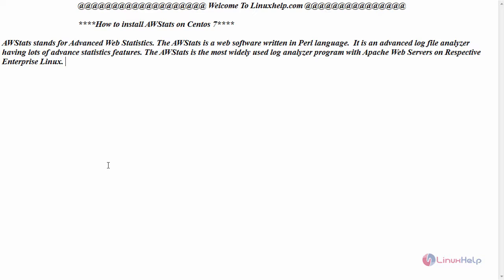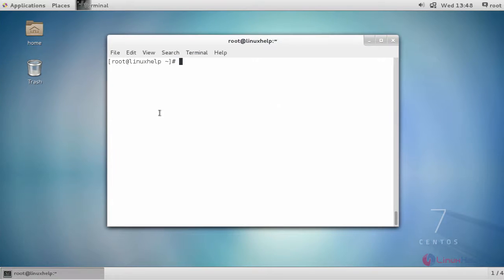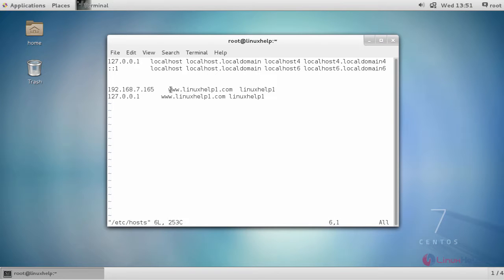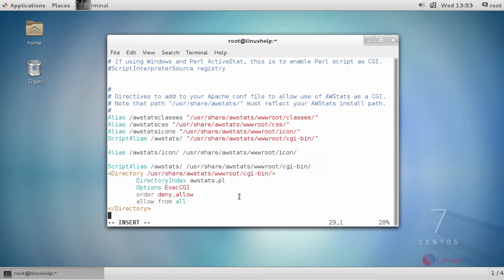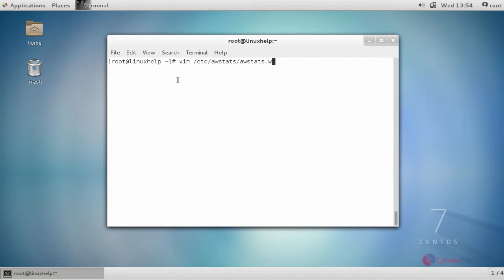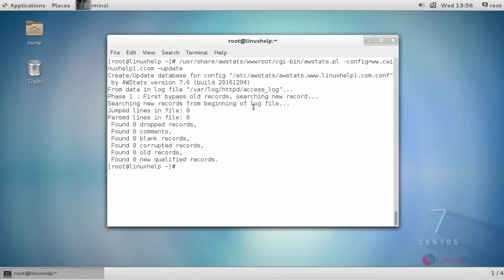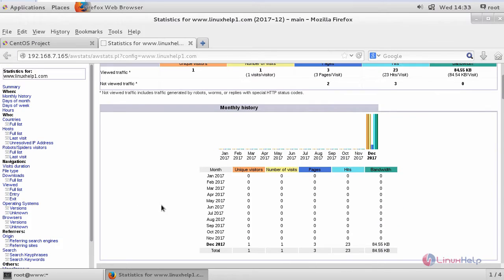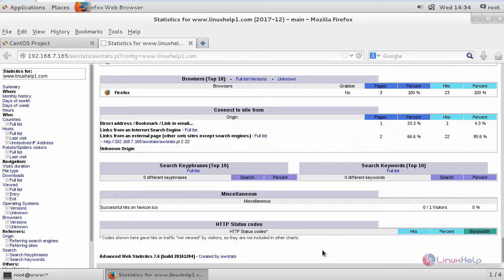How to install AWStats on CentOS 7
This video covers the method to install AWStats tool on CentOS 7. AWStats, expanded as Advanced Web Statistics, is a free and easy-to-use web analytics reporting tool.